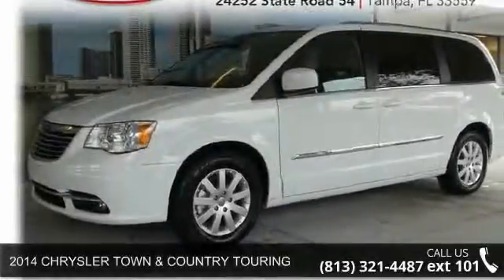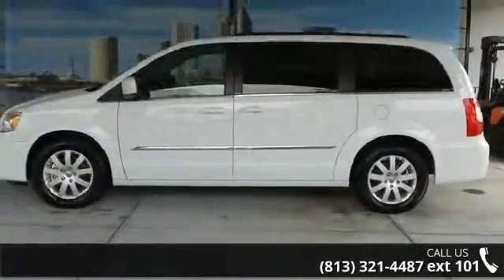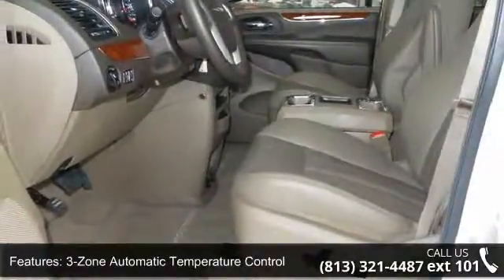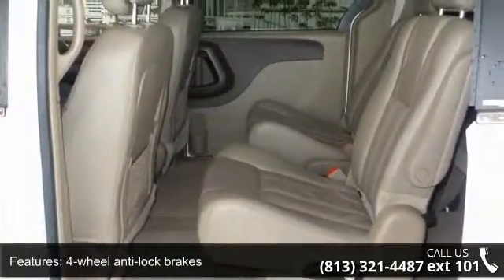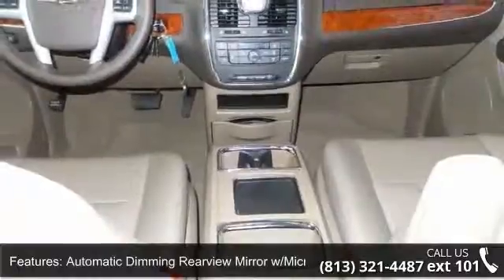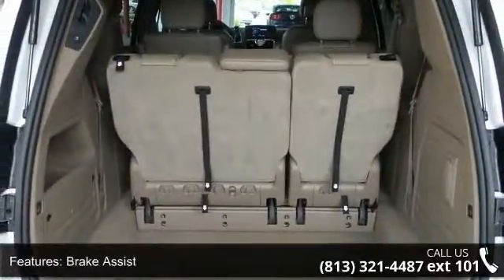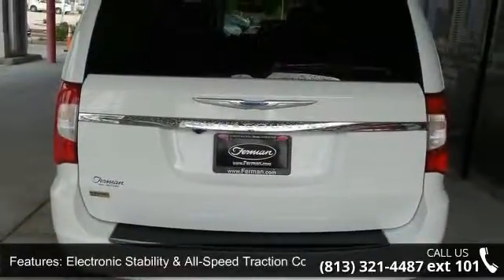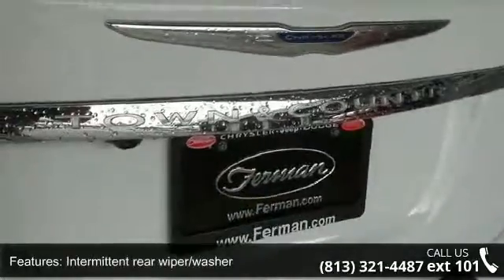2014 CHRYSLER TOWN & COUNTRY TOURING - Ferman Chrysler Do...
This 2014 Chrysler Town & Country Touring is value priced to sell quickly! It has a great looking White exterior that is very popular!  Please call us to confirm availability and to schedule a hassle free test drive. We are located at: 24252 State Road 54, Lutz, FL 33559.